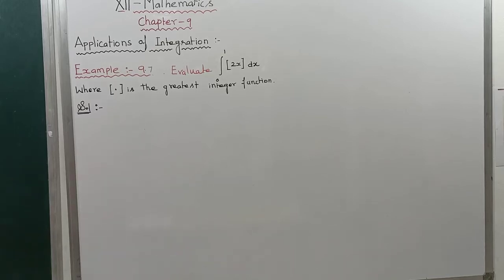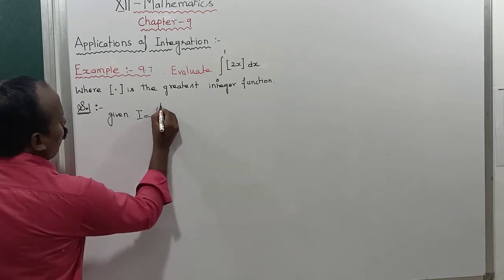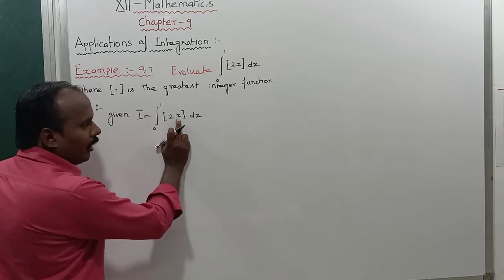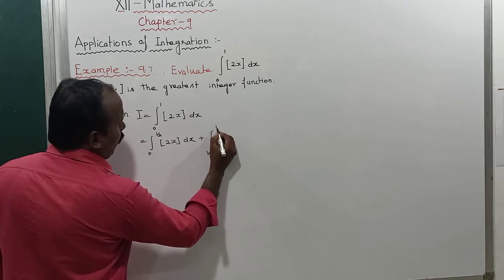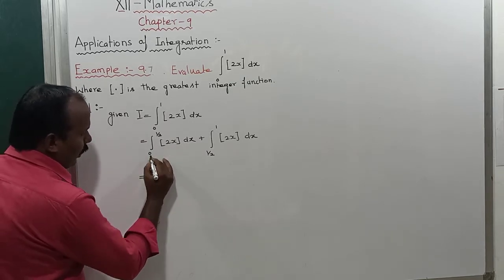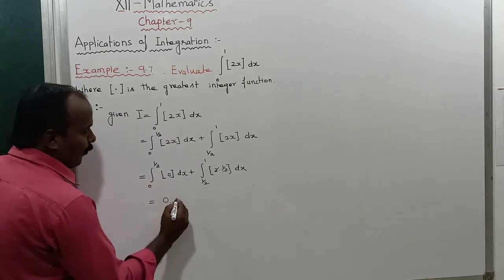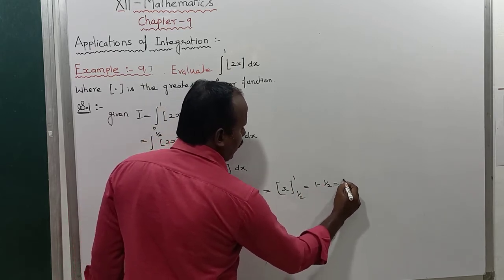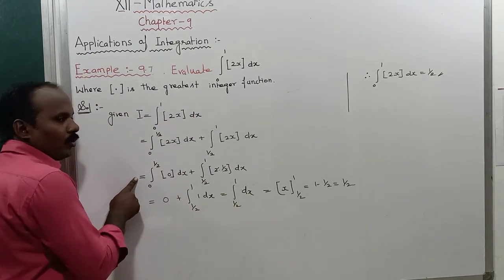EXAMPLE 9.7| CLASS 12 MATHS |APPLICATION OF INTEGRATION |CHAPTER 9